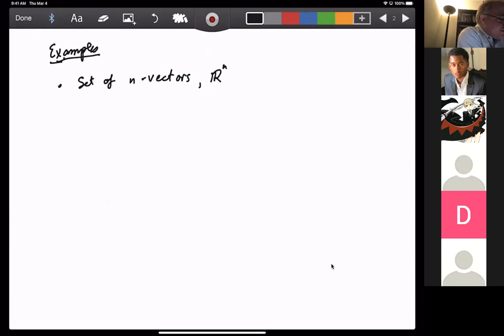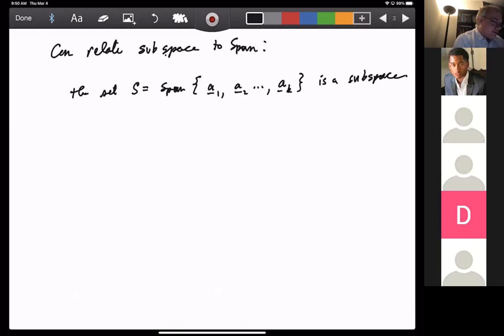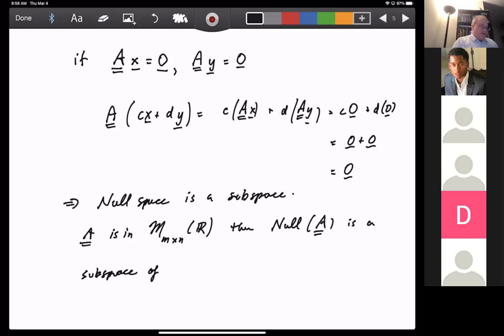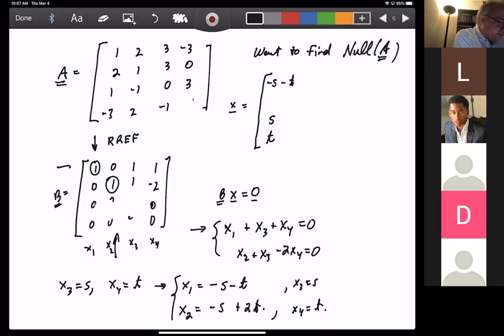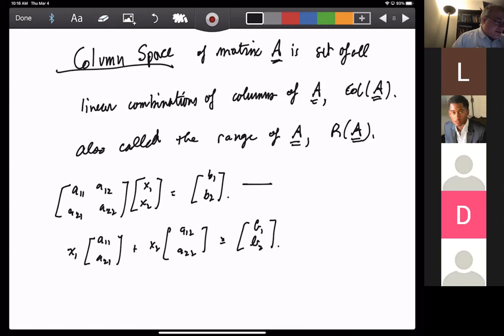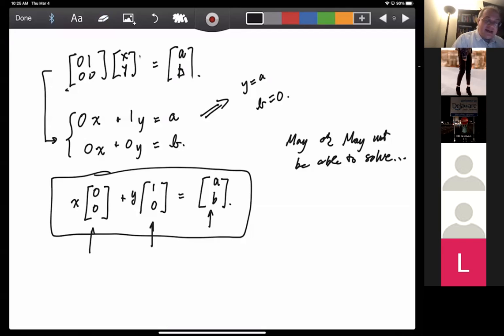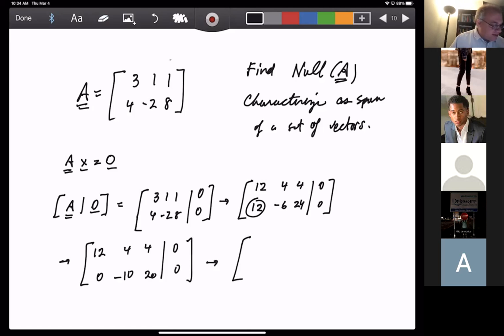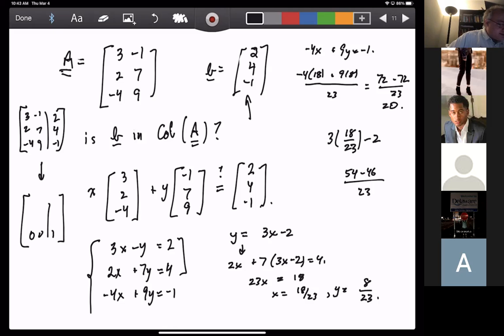Math305 010 03 04